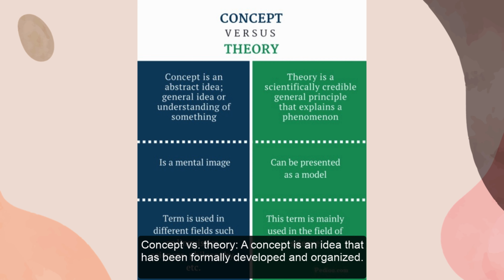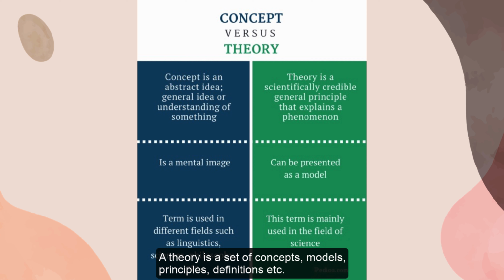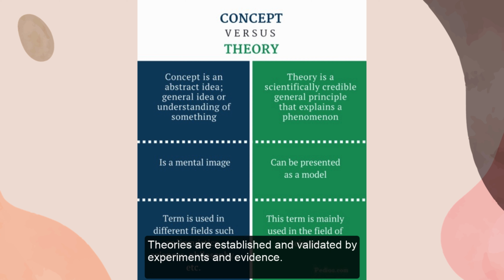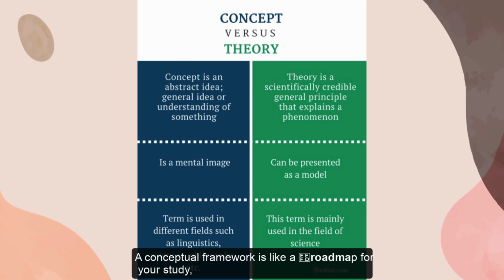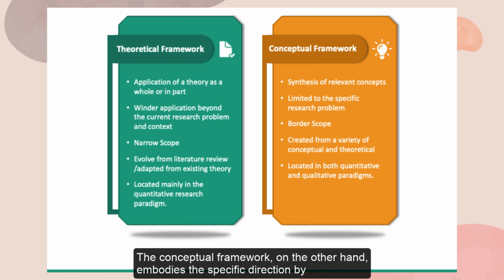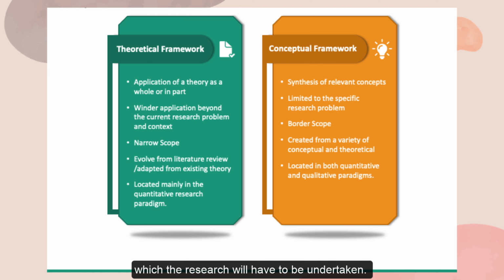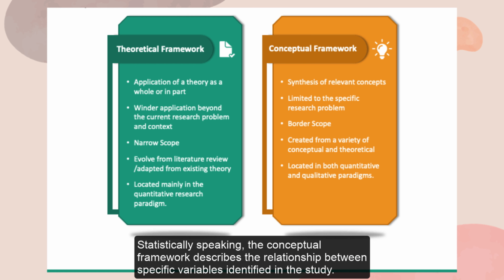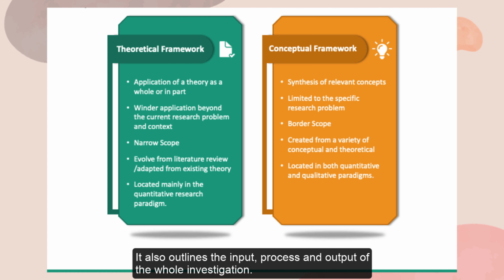Frameworks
A down & dirty quick overview of research frameworks for an EBP course.